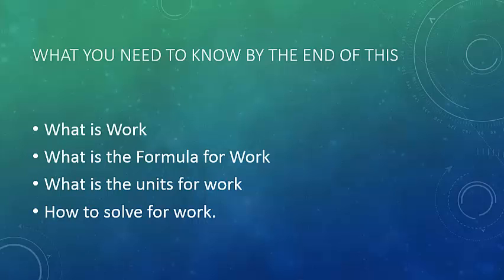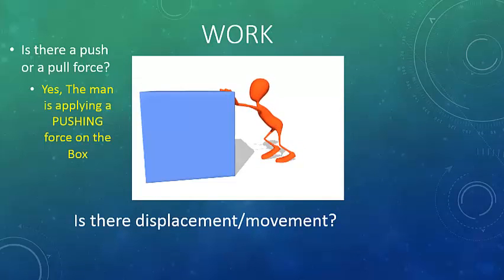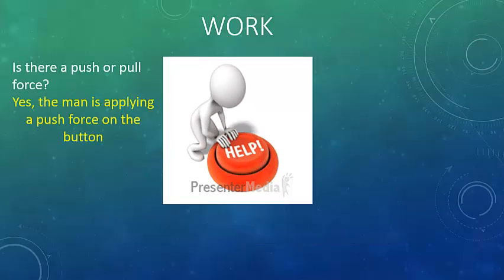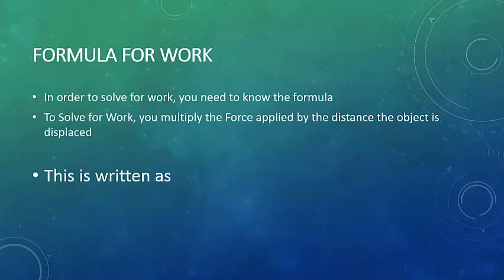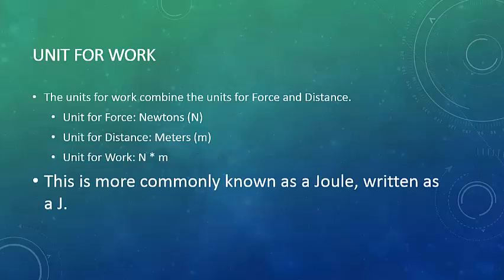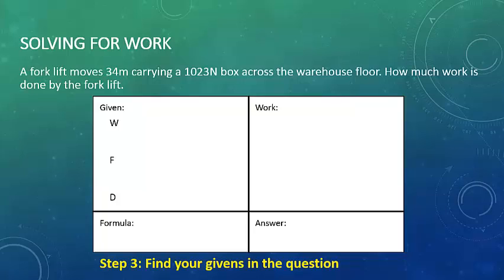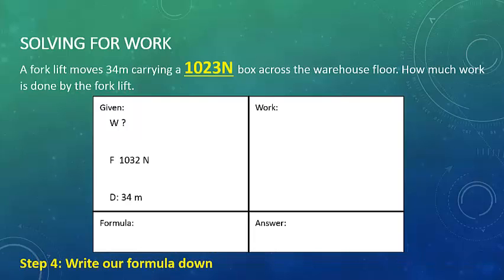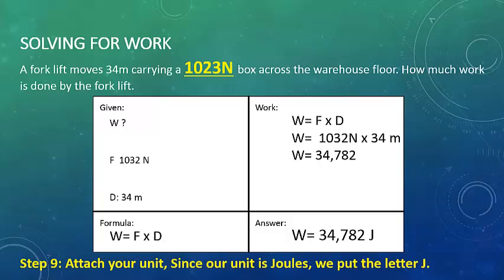Work Demonstration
explains what force is and how to solve it